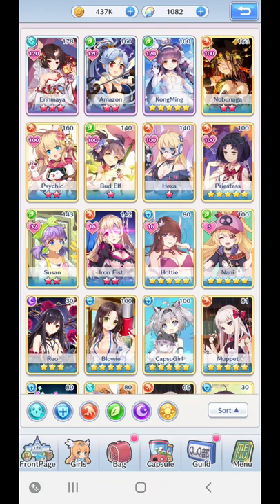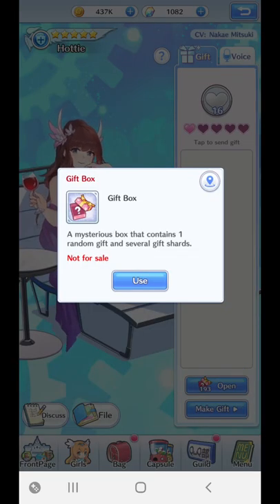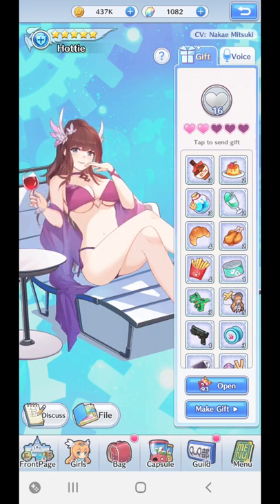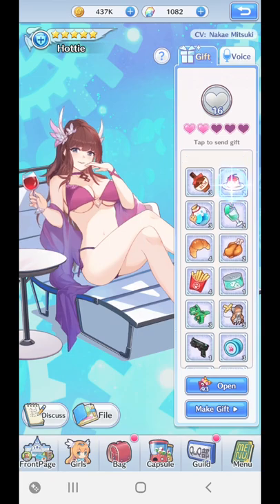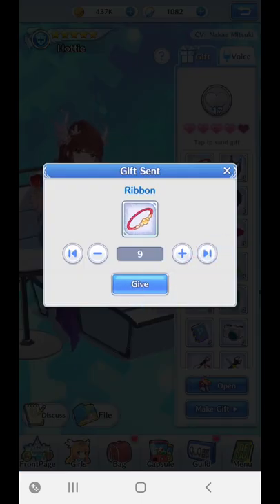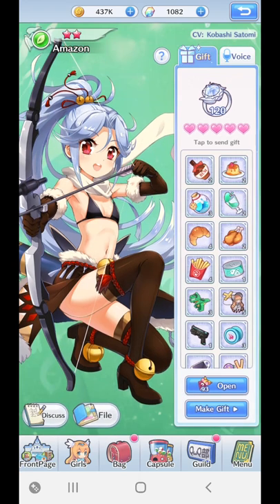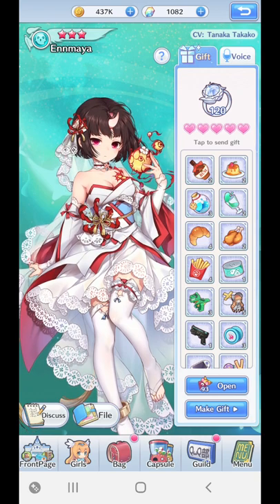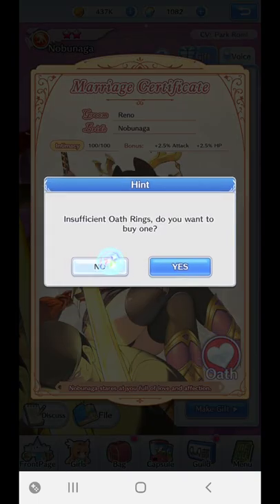Building intimacy in Girls x Battle 2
This video is about building intimacy in girls x battle 2 i talk about how gain hearts via giftd and the passive stats you get.